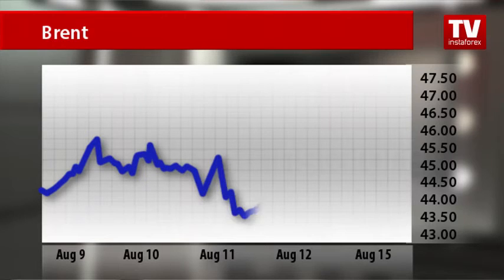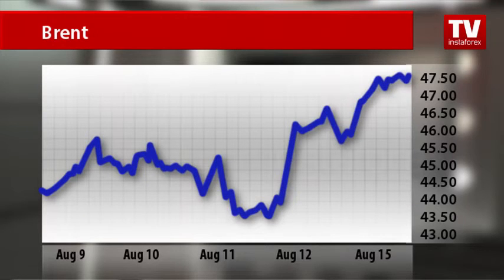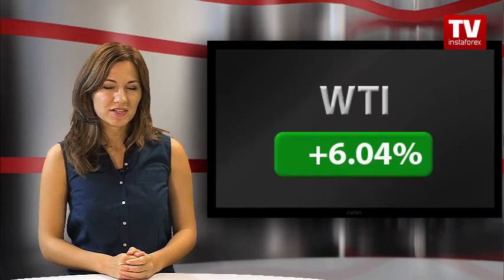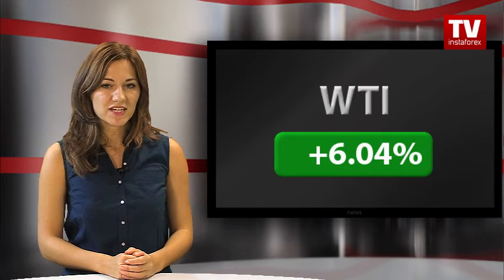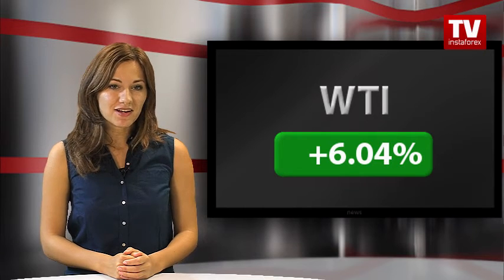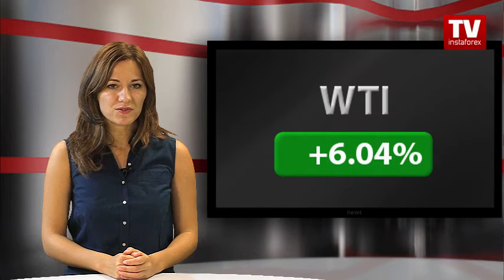Market dynamics: currencies and commodities